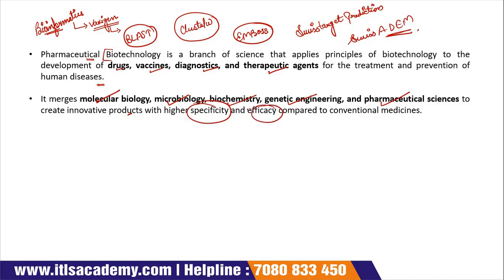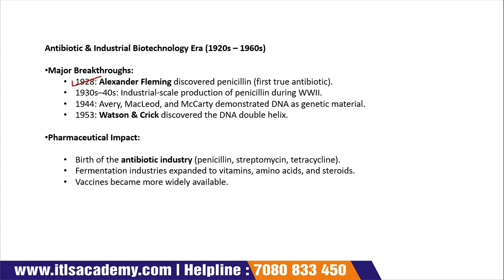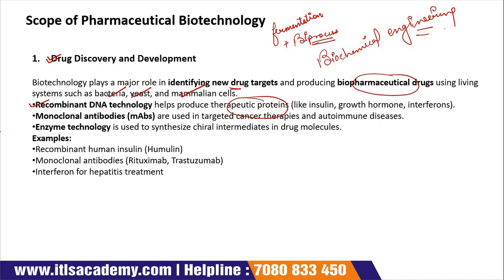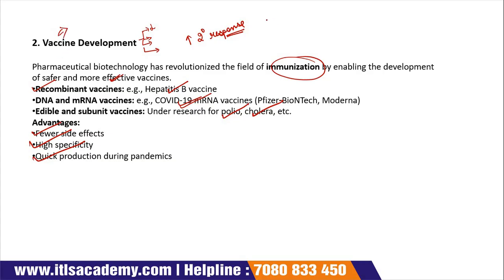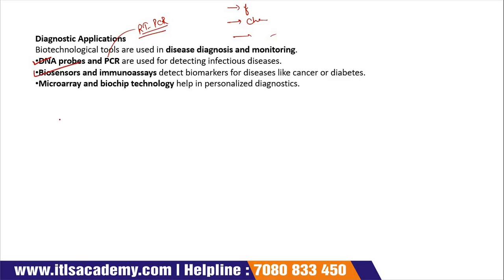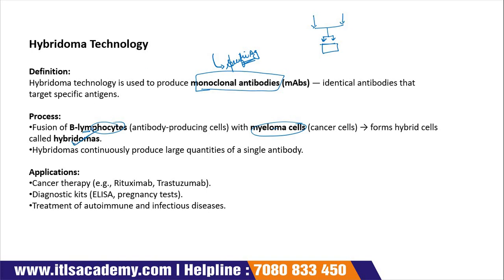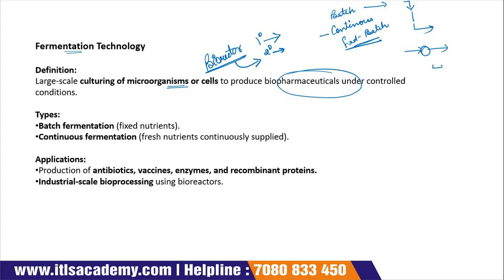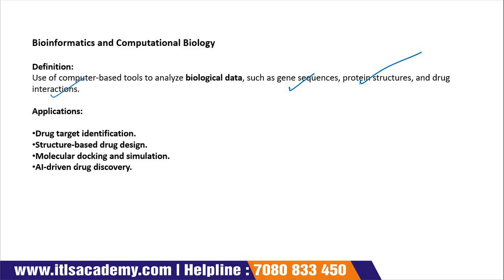Lecture 01: Introduction of Pharmaceutical Biotechnology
🎓 Pharmaceutical Biotechnology | Course Overview | Career Opportunities

Pharmaceutical Biotechnology is a rapidly growing field that combines biological sciences and technology to develop innovative drugs, vaccines, and therapies for improving human health. 💊✨

In this video, you’ll learn about:
🔬 What is Pharmaceutical Biotechnology
💉 Applications in drug development and diagnostics
🧬 Biopharmaceuticals and recombinant DNA technology
👩‍🔬 Career opportunities in the pharma-biotech industry
🏫 How to start your learning journey with ITLS Academy

Whether you’re a biology student, pharmacy graduate, or biotech enthusiast, this course will help you build a strong foundation for a rewarding career in the pharmaceutical industry.

📚 Join the Pharmaceutical Biotechnology Online Course at ITLS Academy
👉 Learn from experts
👉 Get certification
👉 Boost your career in pharma & biotech!